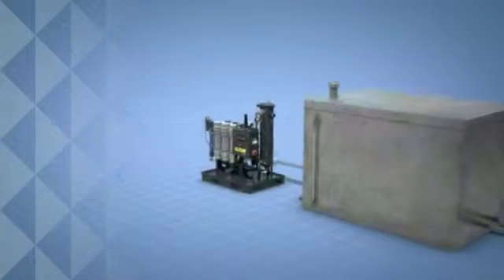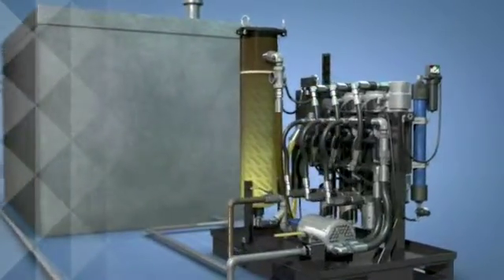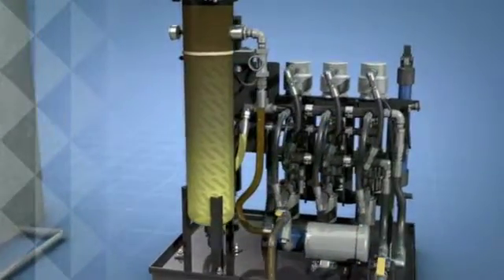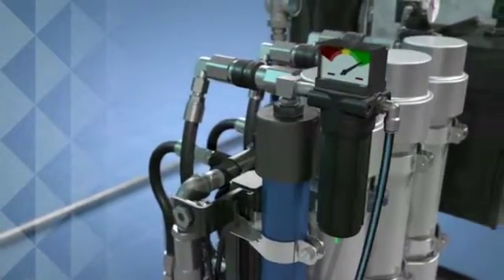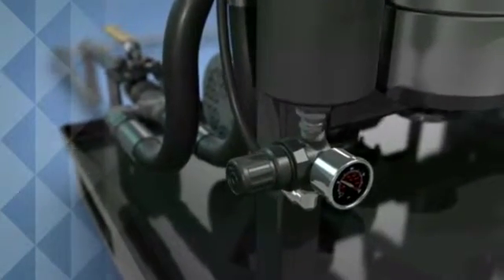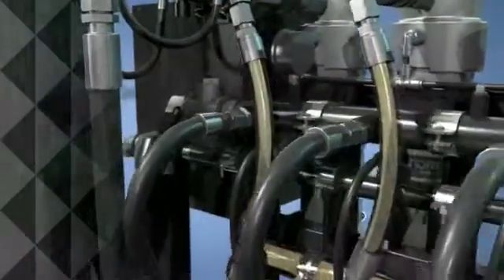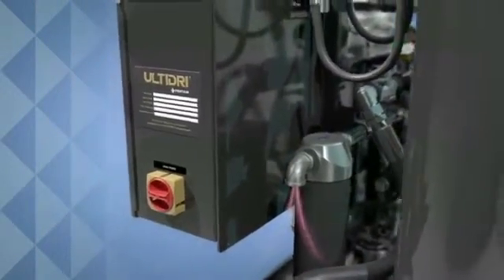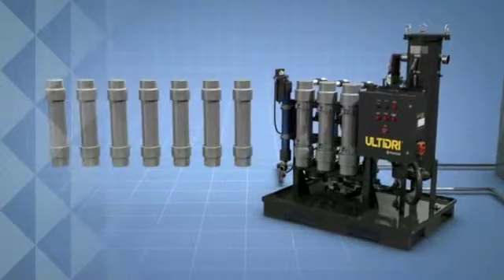Filter Dehydrator - ULTIDRI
The patented ULTIDRI™ filter-dehydrator has been designed to provide water and particulate removal in a compact, totally self contained, package. Unlike conventional oil purifiers, ULTIDRI has no moving parts, no liquid level controls, no rotating parts, no water drains. ULTIDRI employs an advanced water removal technology developed by Pentair Precision Filtration that allows the water to pass directly from the oil into a dry air stream (or vacuum). Furthermore, this is achieved without any of the problems usually associated with conventional vacuum purifiers (foaming, flooding, viscosity changes, etc.). To minimize energy costs, there is no need for heaters or water cooled exchangers.